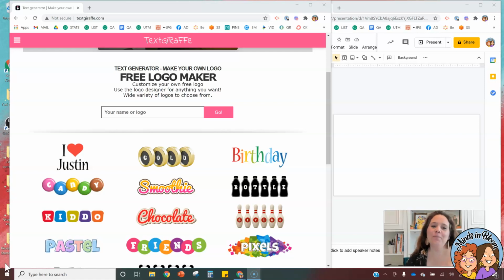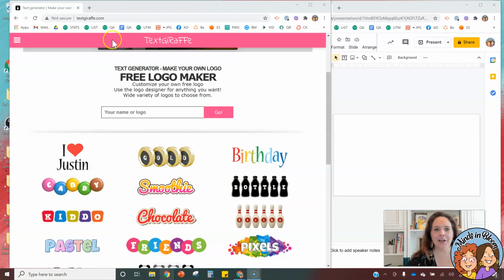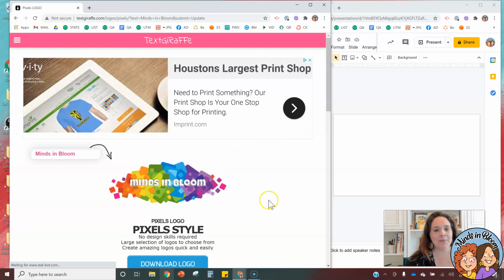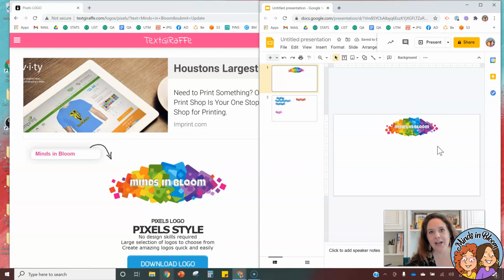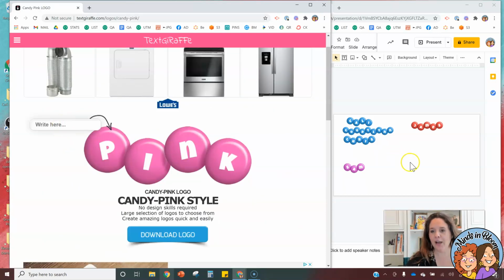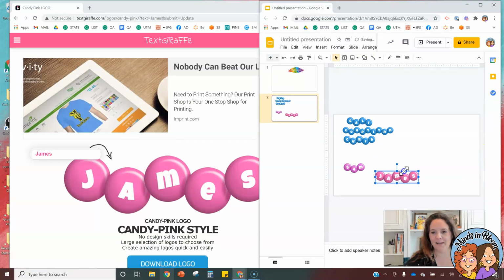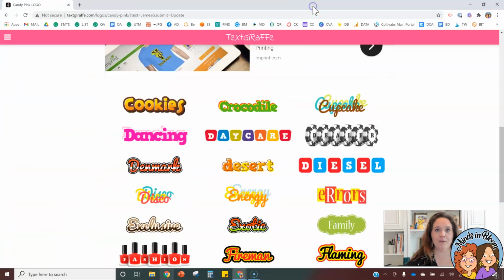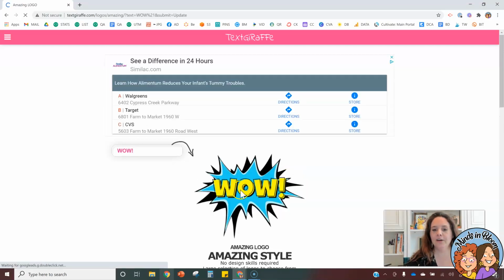Teacher Font Hack - Perfect for Google Digital Stickers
These are great options for digital stickers: Amazing, Badge, Bazinga, Labels, Pixels, Today, & Beauty